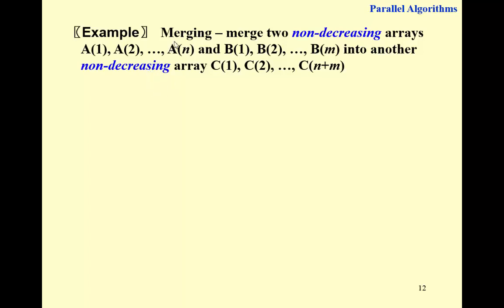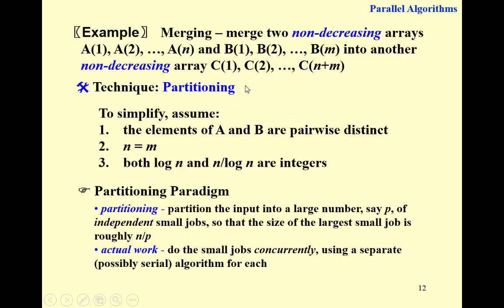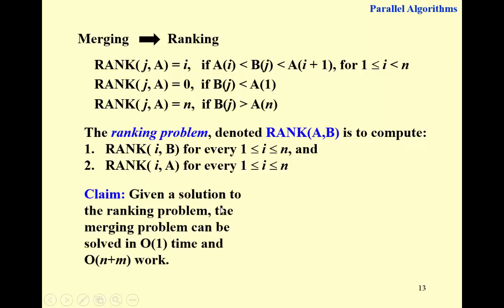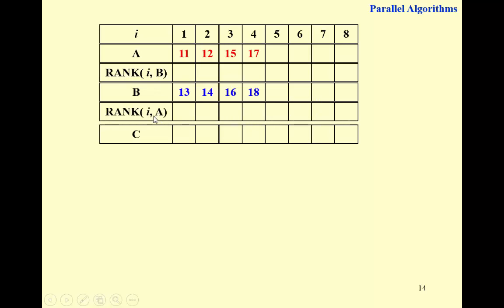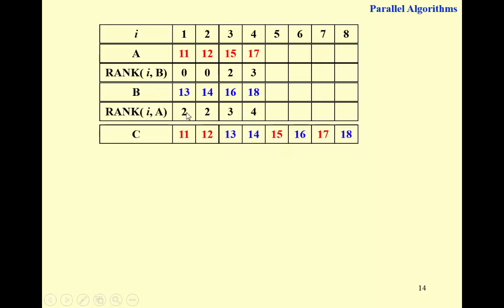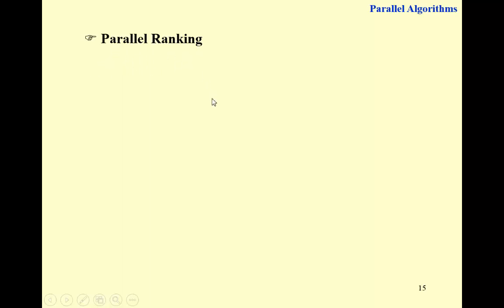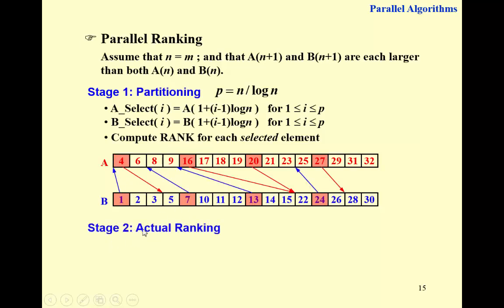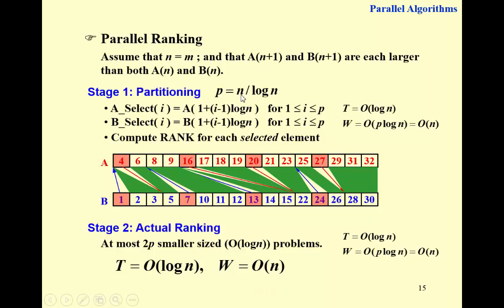50 Parallel Algorithms (Merging)